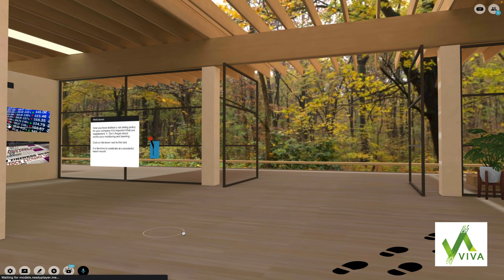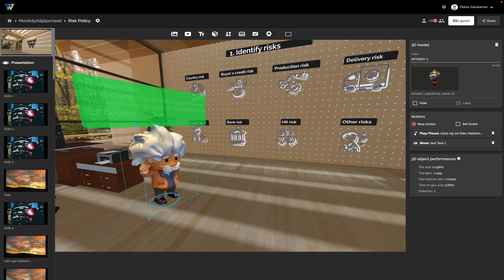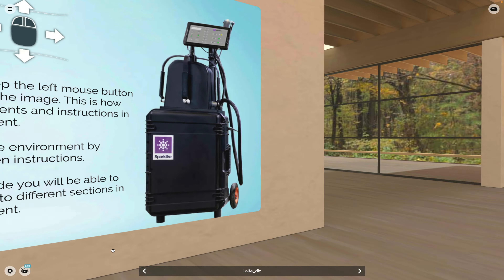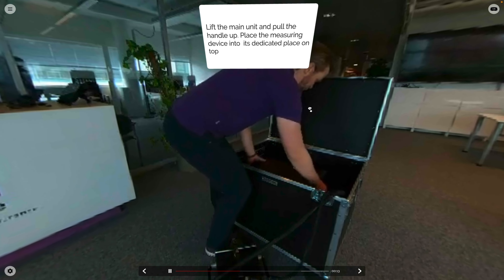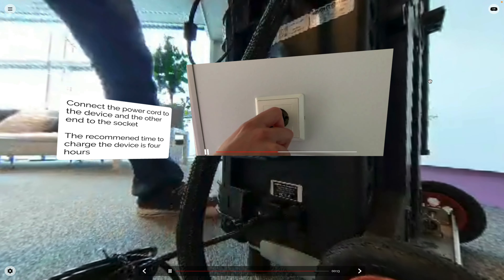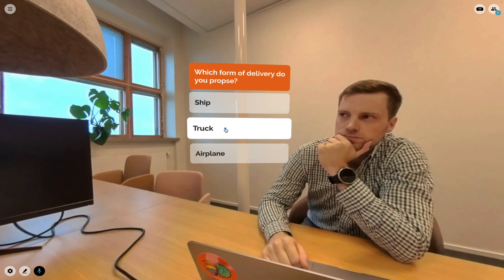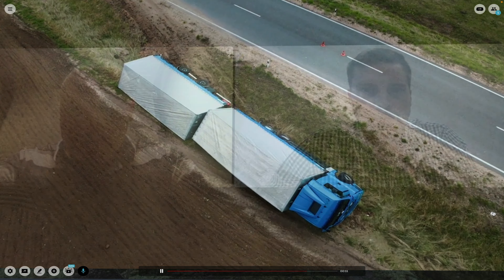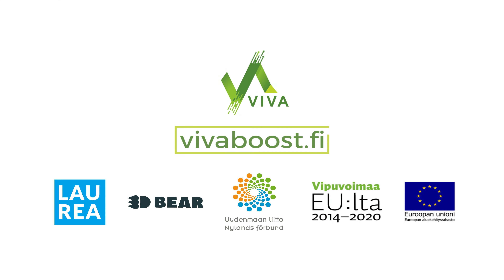VIVA-project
3DBear VIVA learning simulations

VIVA-hanke on Laurea-ammattikorkeakoulussa elokuussa 2021 käynnistetty hanke. Hanke kestää kaksi vuotta ja sitä rahoittaa Uudenmaan liitto.

Hankkeen avulla pyritään kehittämään virtuaalitodellisuuden (VR) ja lisätyn todellisuuden (AR) ympäristöjä moniammatillisesti yhdessä pk-yritysten, kansainvälisen kaupan ja vastuullisen liiketoiminnan asiantuntijoiden sekä liiketalouden opiskelijoiden kanssa. Hankkeeseen mahtuu mukaan 40 pk-yritystä.